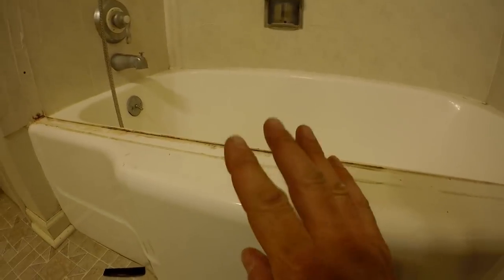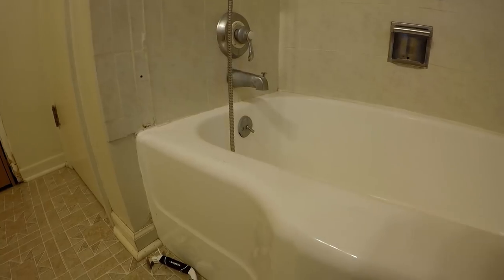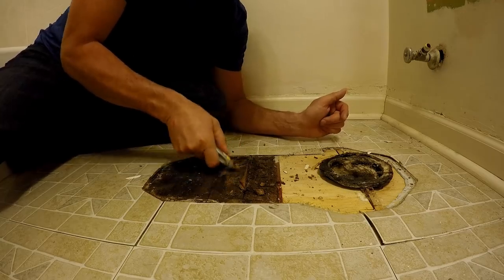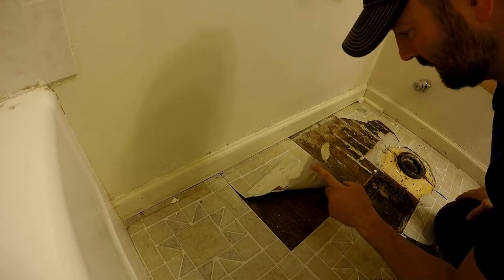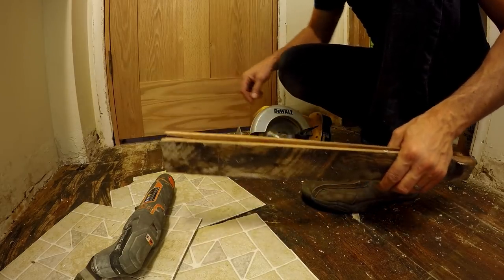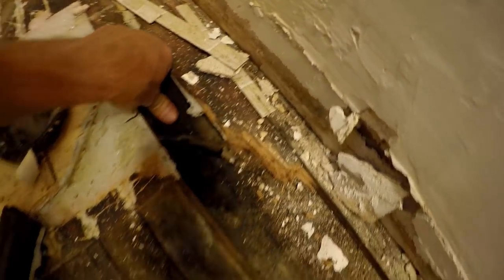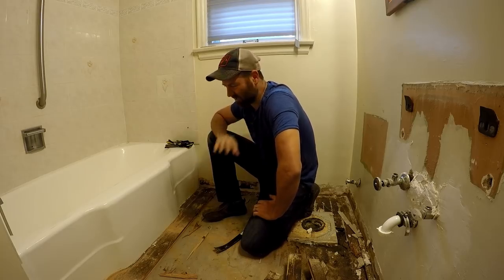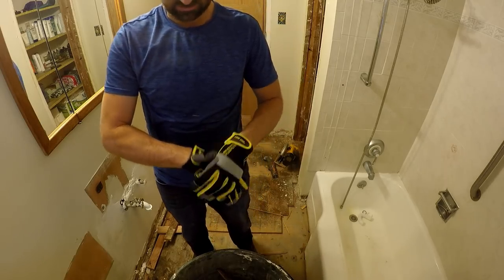1940s Bathroom Remodel | Demolition | THE HANDYMAN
Dewalt table saw
Saw blades for $1
New Laptop
DeWalt table saw

DeWalt safety goggles

Silicone wedding ring

$1000 toilet seat

Tile saw

Cordless shopvac